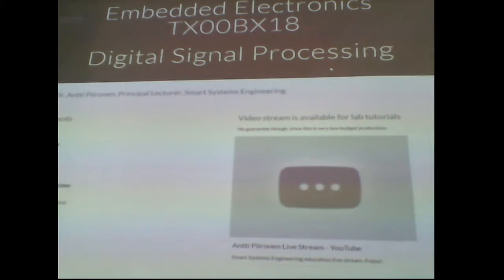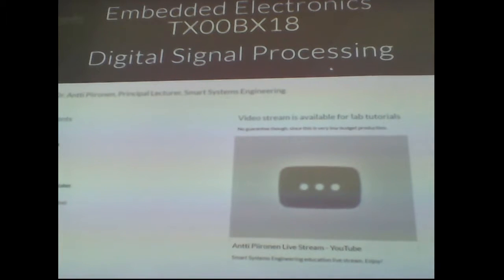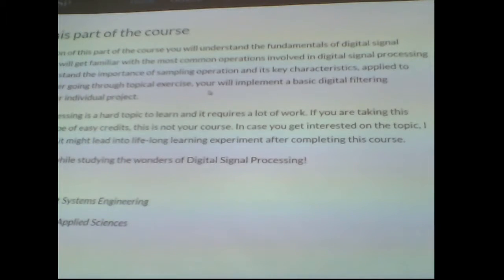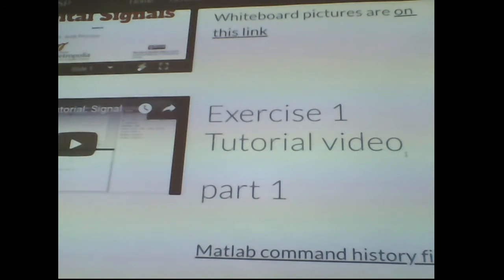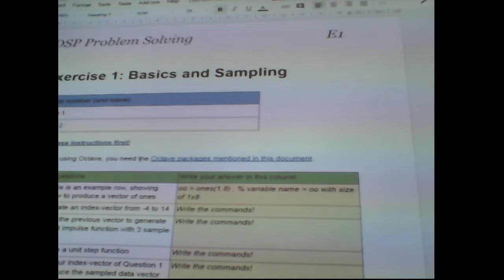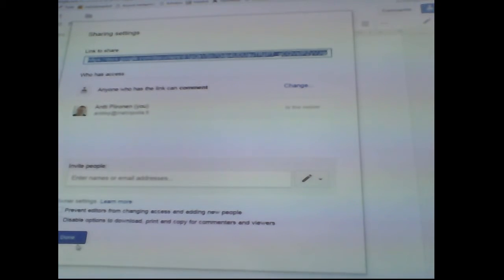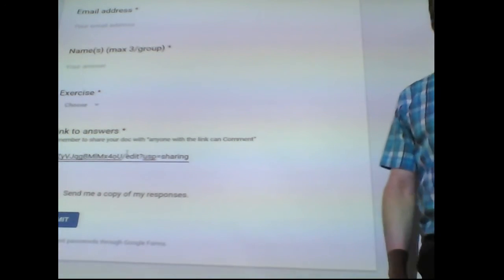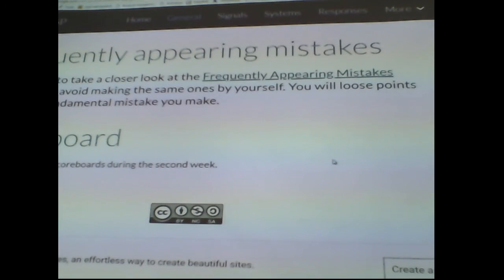Lab tutorial 0 2018 03 12